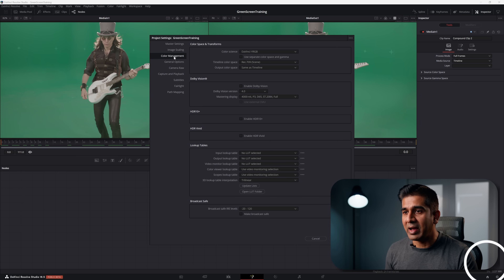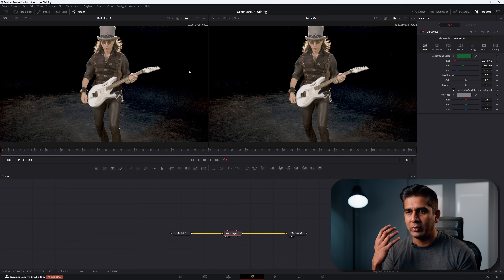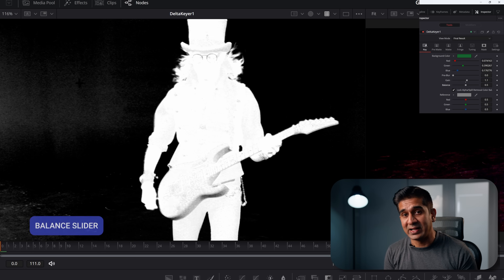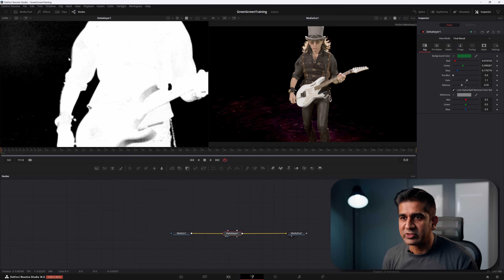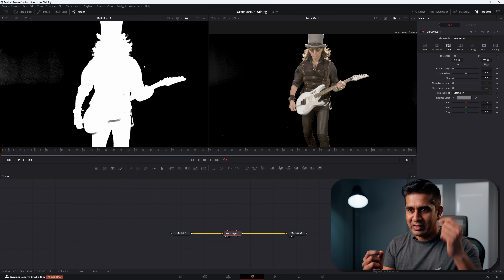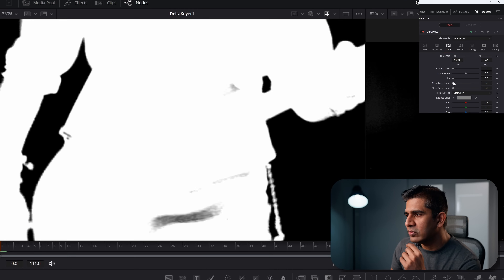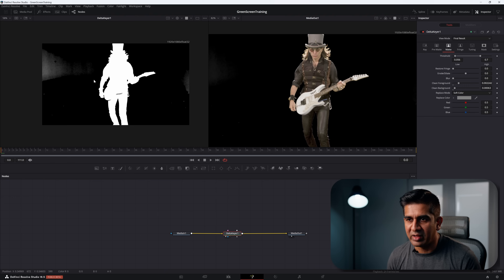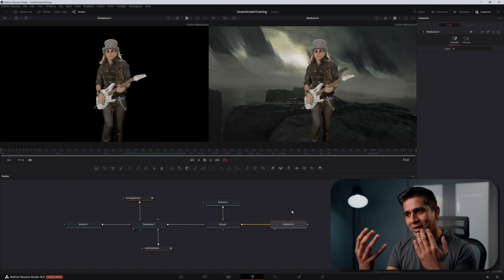The BEST Green Screen Tutorial for DaVinci Resolve 20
🎥 Gear I Use:
* Camera- Sony FX3
* All Purpose Lens - Sigma 24/70 F2.8
* My Favourite Portrait Lens - Sigma 85mm f1.4
* My Go To Light - Aputure Amaron 200D
* Lav Mic Kit - Tascam DR-10L

🎥 Master the Art of Green Screen Compositing
Green screen compositing allows you to seamlessly merge footage shot against a green background with other elements, opening up a world of creative possibilities. Whether you're a seasoned filmmaker or a beginner, understanding the intricacies of the Delta Keyer in Davinci Resolve can take your compositions to the next level.

00:00 What is Green Screen Keying?
00:46 Setting up the Correct Color Space
02:09 Delta Keyer
06:02 Pre-Matte
09:01 Matte
11:30 Garbage Matte
12:53 Hold Out Matte
14:00 Adding the background image
14:17 Spill Suppression
14:49 Color Correction
15:40 Matte Output
16:25 Color Grading
17:09 Next Recommended Watching